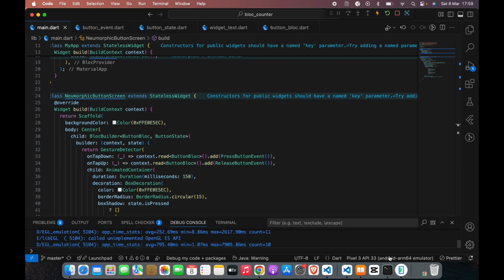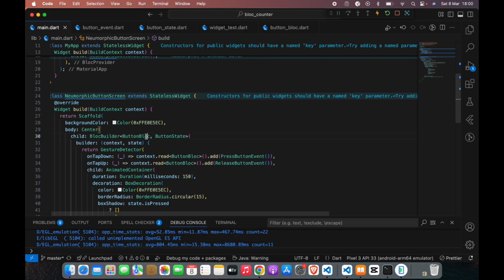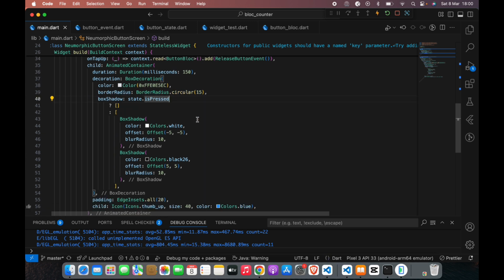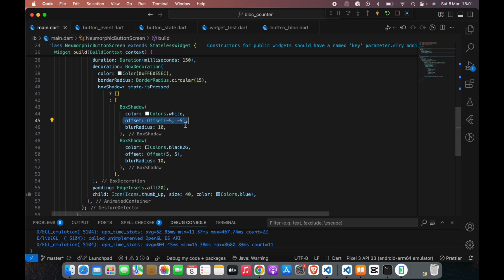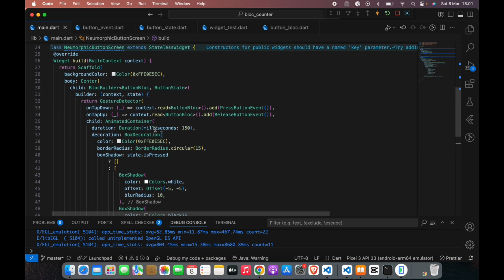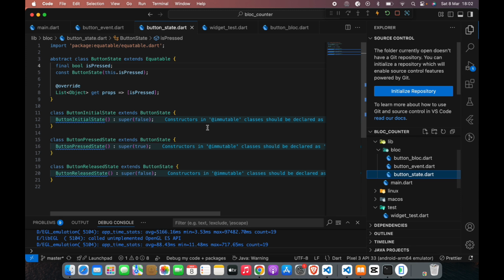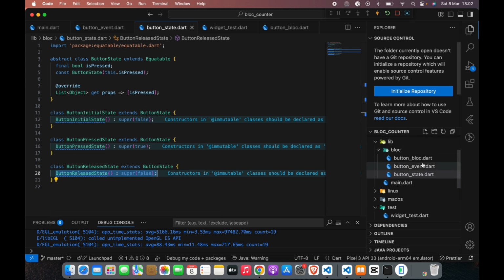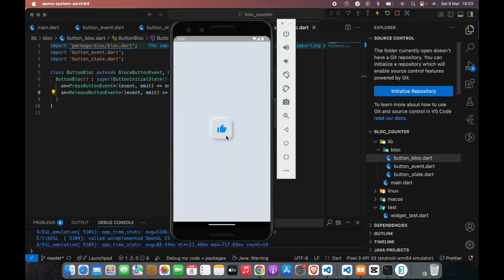Flutter Neumorphic Button with BLoC - The Best UI Effect! 🚀🔥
🚀 Master the Best Neumorphism Button in Flutter with BLoC! 🎨✨

How to create a Neumorphism button in Flutter. Neumorphism designs consist of two shadows - one outer shadow and one inner shadow.

Are you tired of the same old button designs in Flutter? In this video, I’ll show you how to create a Neumorphic Button with BLoC for state management—giving your app a modern, soft UI effect that looks stunning! 😍
This is how to make a Neumorphism button animation with Flutter. This is a neumorphic design button. Building this with dart is super simple. You just need to create shadows for the AnimatedContainer widget, wrap all this with a gesturedetector widget and voila. You might know this FlutterMapp as the Flutter Tips and Tricks channel or the top flutter widget or top flutter animations or top flutter update or Flutter UI desing but on this video we make only 1 Neumorphism ui animation design that you can use as a futuristic flutter button. This is how to make cool animation with flutter and dart in a very easy way.

🎯 What You’ll Learn in This Video:
✅ What is Neumorphism UI?
✅ How to create a custom Neumorphic Button in Flutter
✅ Using BLoC for state management (No setState() needed!)
✅ Applying shadows & highlights for a realistic soft UI effect
✅ Making the button interactive with animations

💻 🔥 Get the Full Source Code Here: 👉 [GitHub Link]

📌 Why BLoC?
BLoC makes your app more scalable, maintainable, and efficient, eliminating unnecessary re-renders! If you’re serious about clean Flutter architecture, this is a must-watch! 🚀

🎥 Watch the Full Tutorial Now: 👉 [YouTube Link]

💬 Which UI effect should I cover next? Drop your suggestions in the comments! 👇
Flutter UI
Flutter tutorial
Flutter state management
Flutter BLoC
Neumorphic UI
Flutter Neumorphism
Neumorphic button Flutter
Flutter UI design
Flutter best UI
Flutter UI components
Flutter shadows
Flutter box shadow
Flutter animations
Flutter button animation
Flutter UI effects
Flutter BLoC tutorial
BLoC in Flutter
Flutter interactive UI
Flutter beautiful UI
Flutter soft UI
Flutter custom button
Flutter UI framework
Flutter clean architecture
Flutter button press effect
Flutter UI tutorial
BLoC state management Flutter
Flutter development
Flutter UI/UX
Flutter beginner tutorial
Flutter advanced UI